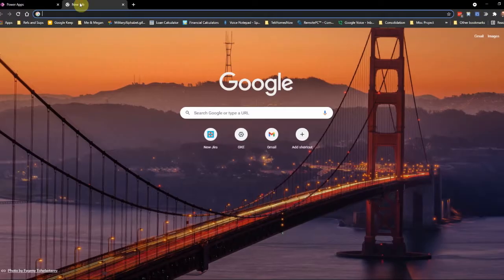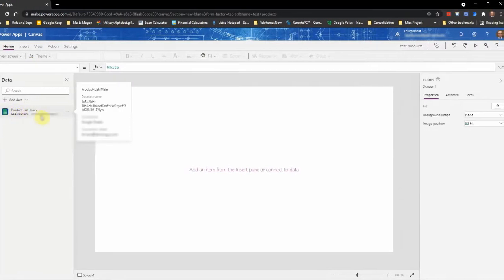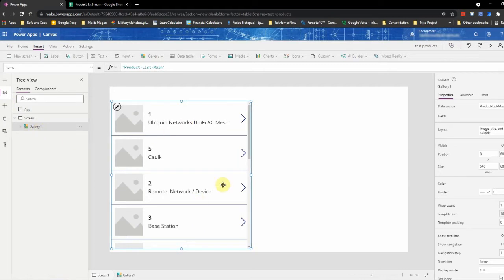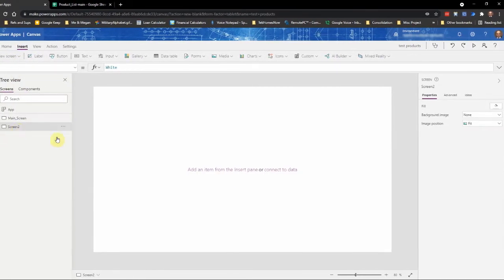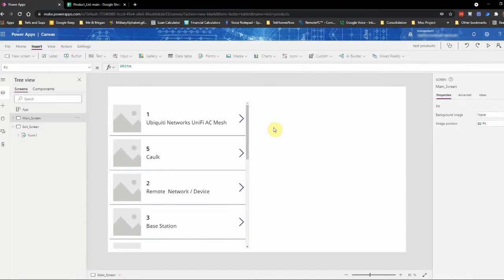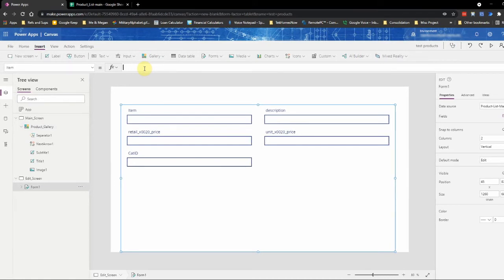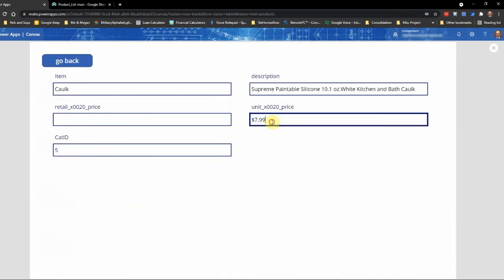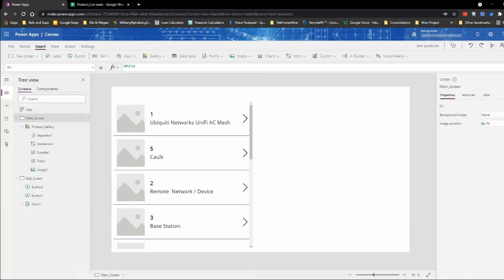Adding Product Table to your Power App - pt1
In this video tutorial we are learning how to design your own business application. We will learn the following fundamentals: Linking data from other sources like "Google-Sheets", how to create a product list and create & save data, create 2 application screens in under 15 mins for mobile and desktop , ready for real world use if you so please!